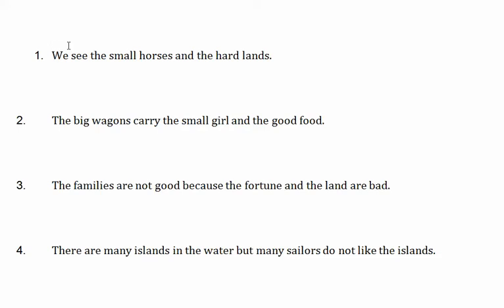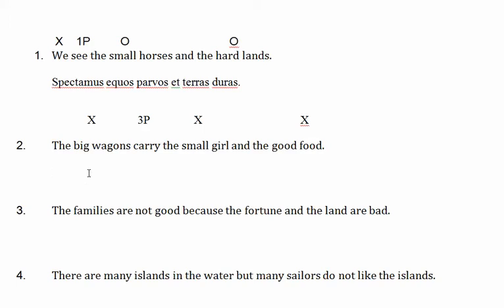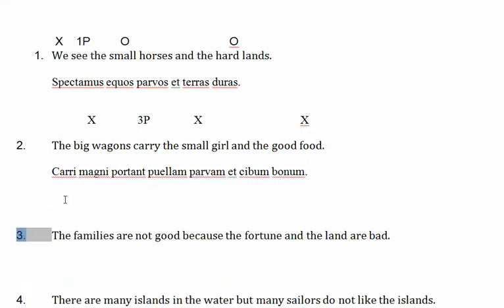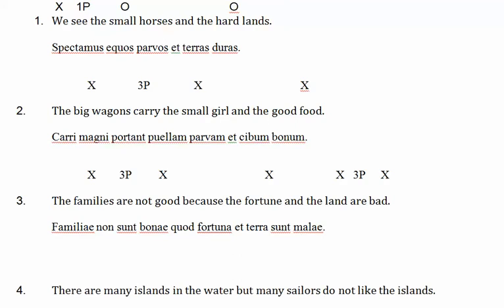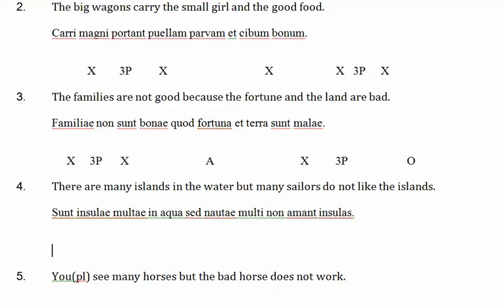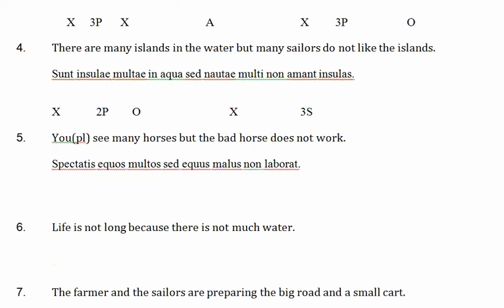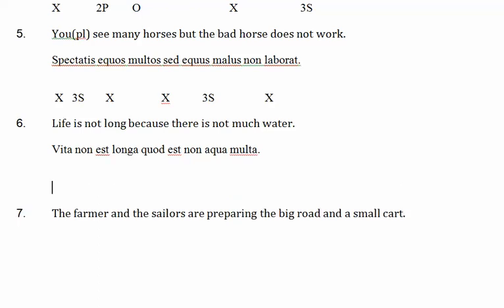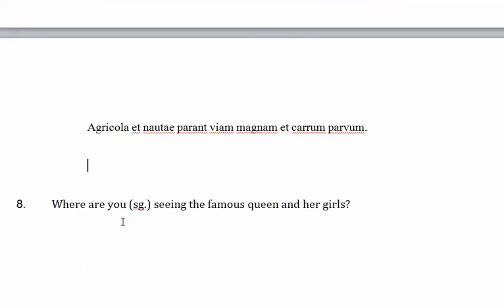Case Chart WS Part III